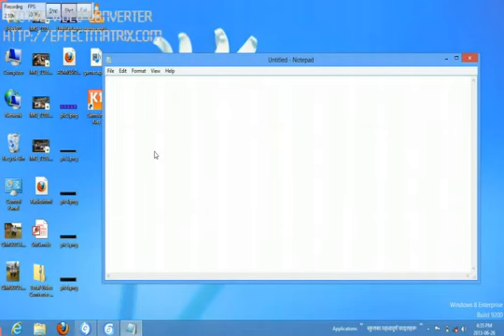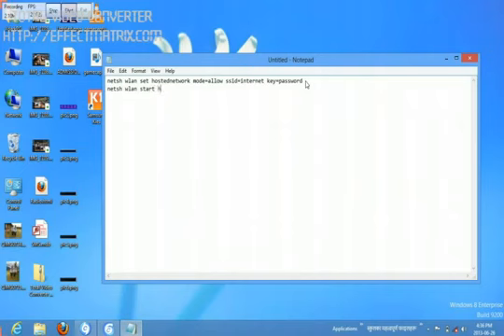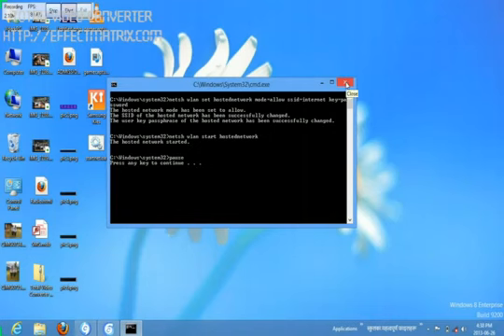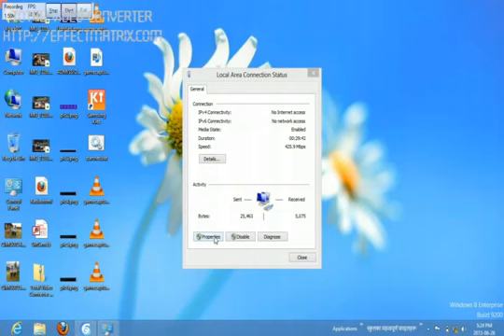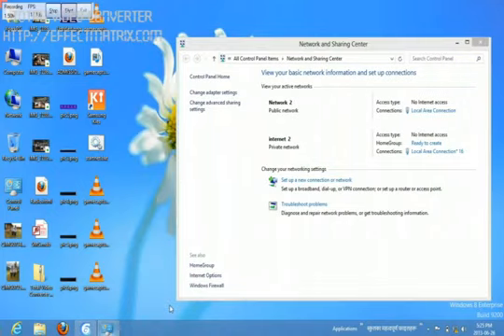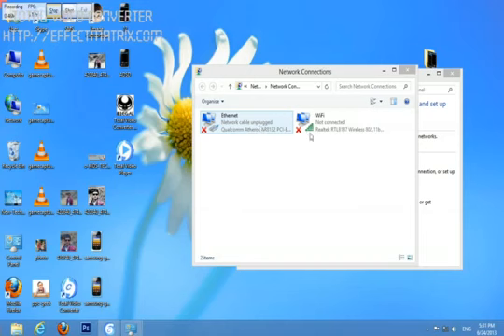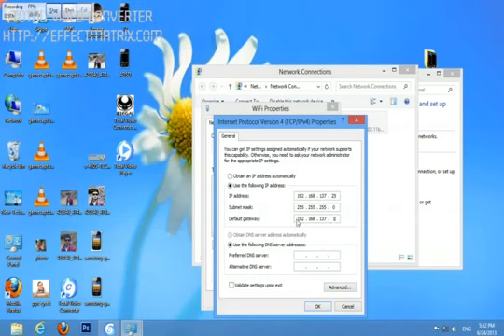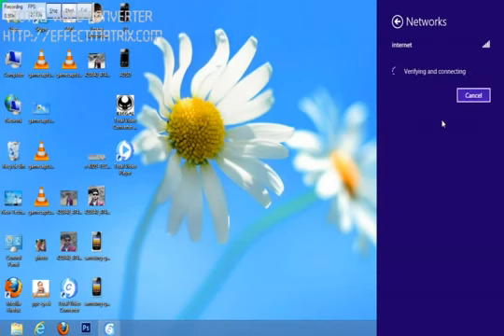How to share LAN internet through wifi connection to use in Mobiles